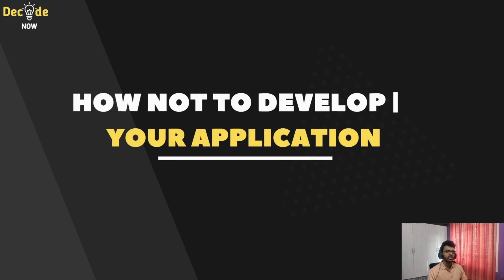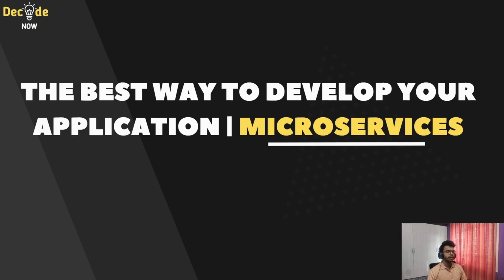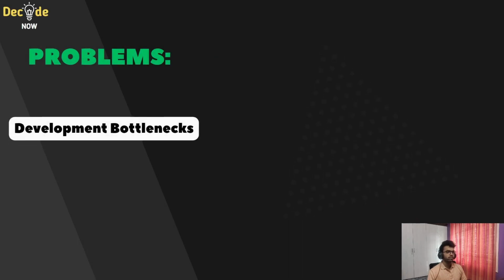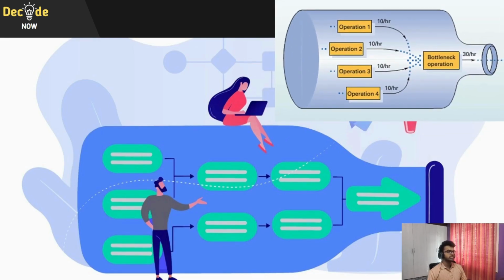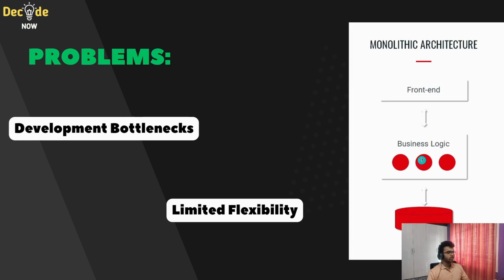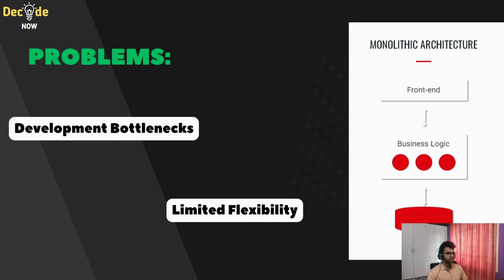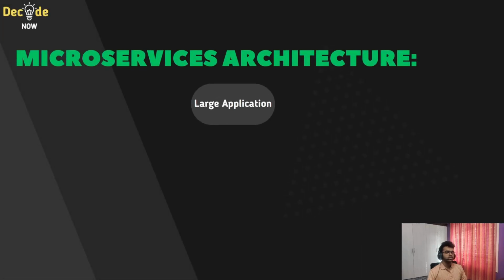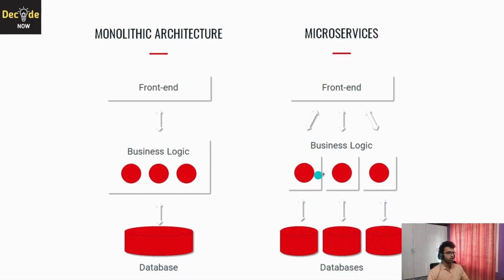How not to build your application | Microservice architecture | Monolothic architecture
🚀 Embark on a journey through the intricate world of software architecture with our latest YouTube video! 🌐 In "How Not to Build Your Application," we dissect the pros and cons of two widely debated approaches: Microservices and Monolithic Architecture.

🏗️ Dive deep into the heart of development as we unravel the complexities associated with these two contrasting methodologies. Join our expert employee, [Your Name], from our esteemed social media marketing agency, as they guide you through real-world scenarios, sharing valuable insights and cautionary tales learned from the trenches of application development.

🌐 Microservices, the nimble and modular architecture, versus Monolithic, the robust and unified structure – which path should you tread? Uncover the pitfalls and challenges that developers commonly encounter in their quest for building scalable, maintainable, and efficient applications.

🚦 Learn from the mistakes of others and avoid the common pitfalls that can hinder your application's growth and scalability. Whether you're a seasoned developer or a curious tech enthusiast, this video offers a comprehensive exploration of the do's and don'ts when it comes to architecting your application.

🔍 Key Takeaways:

The advantages and drawbacks of Microservices and Monolithic Architecture.
Real-world examples of successful and failed implementations.
Strategies for making informed decisions based on your project's requirements.
Tips to ensure scalability, maintainability, and efficient development.
📌 Stay ahead of the curve and make informed decisions about your application's architecture. Let's navigate the development maze together and build applications that stand the test of time! 💡🛠️